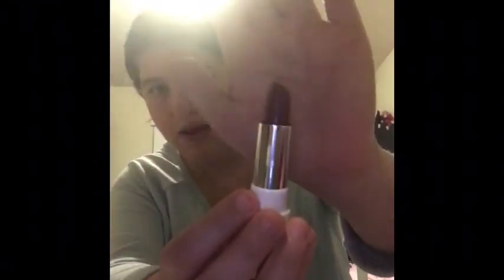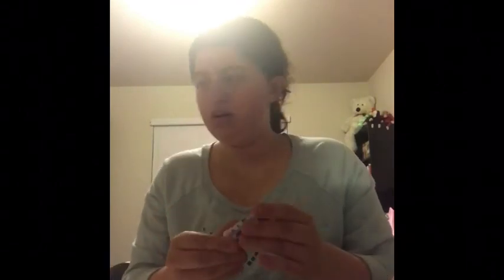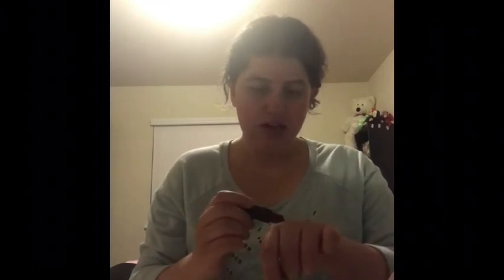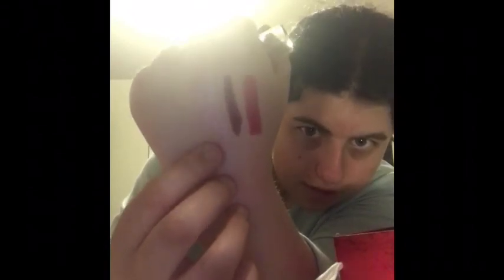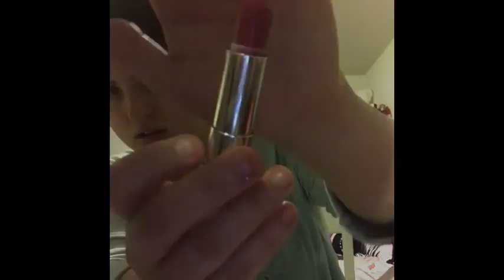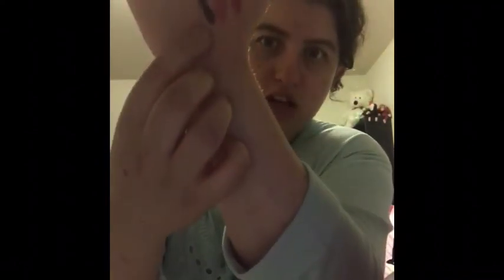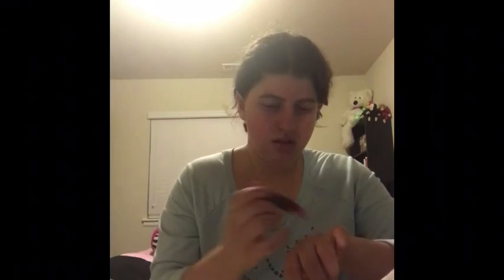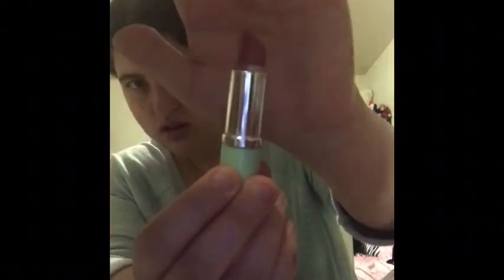Make up lipstick 💄 collection part 1